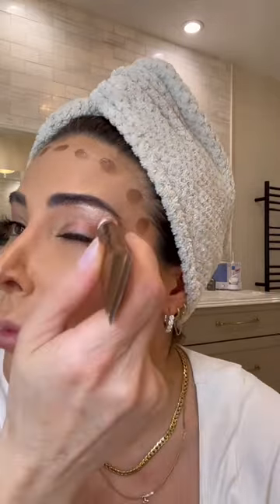Watch Me Contour with Tarte Sculpt Tape | Tutorial + Review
Check out my quick tutorial and review for Tarte Beauty’s new Sculpt Tape tube designed for contouring your face. The shade I used is Cool Bronze but a darker shade would’ve worked well too. Watch the video for my tips/thoughts and the product tag. Drop a comment letting me know what you use to contour and if you’ll try this!

Hi, I'm Bianca Jade, health & wellness expert and creator of both Mizzfit.com and the Mizzfit Video Youtube channel. I'm a writer/blogger, on-air host, podcaster and women's lifestyle influencer. I help women live an active, strong and radiant life by providing them with candid reviews and vital information on the biggest health trends. I graduated with honors from Cornell University and reside in New York City where I'm a leading advocate of female empowerment and positive transformation. I have a tiny chihuahua named Frida and you can find us cycling around Manhattan together on my Schwinn beach cruiser with Frida riding co-pilot in the basket. Welcome to my quirky, adventurous life!